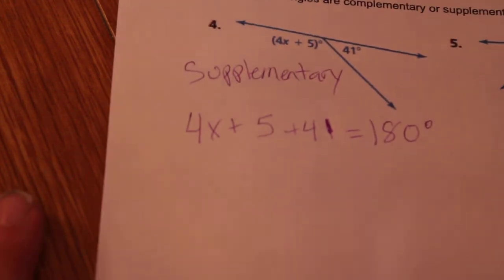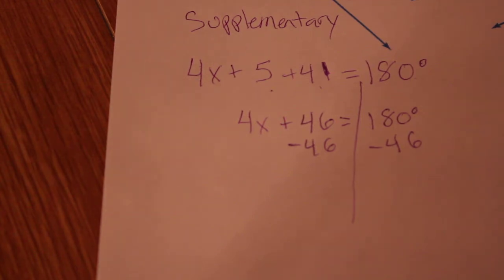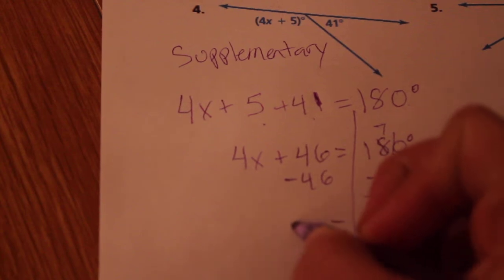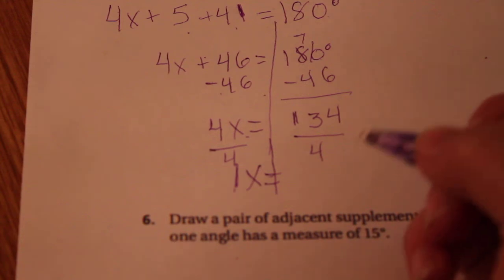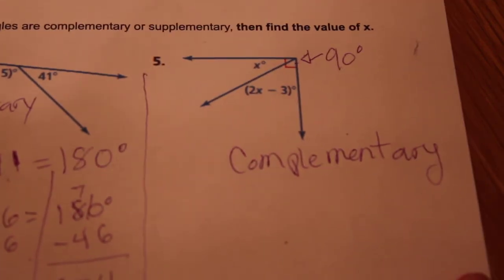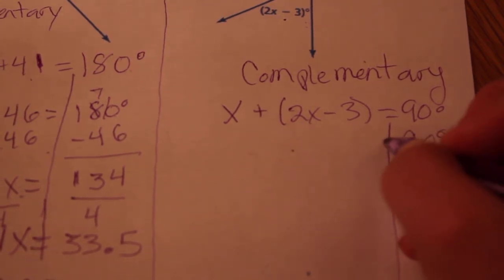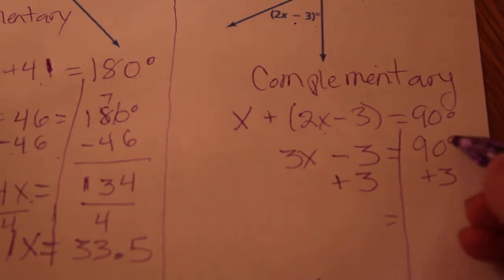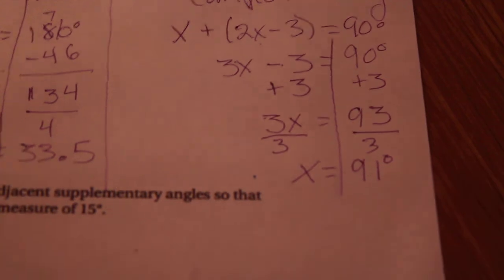7.2 Notes (Part 2)